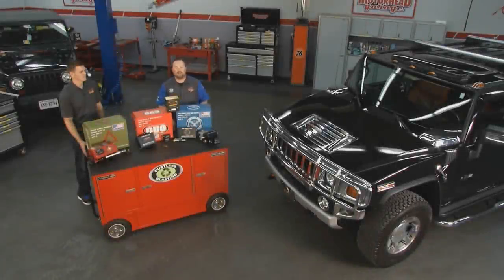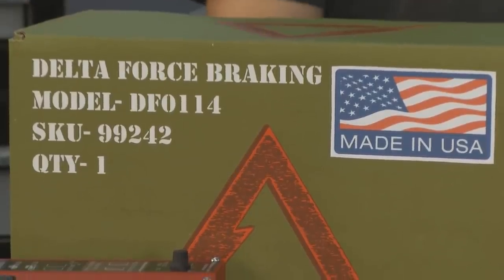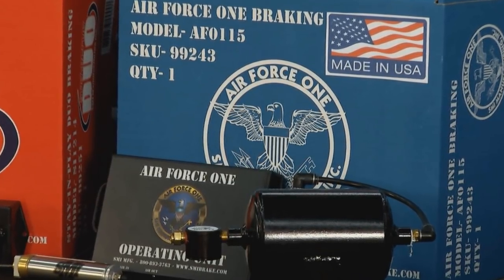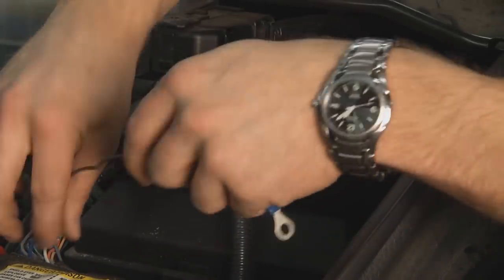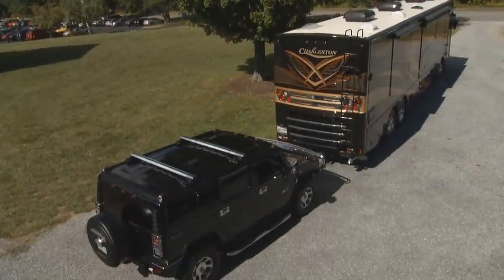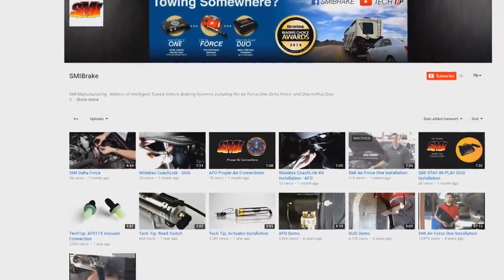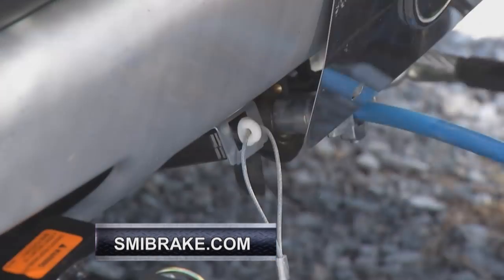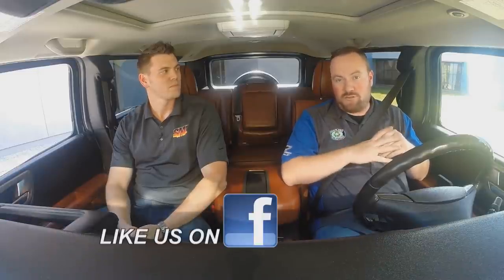Motorhead Garage Spotlight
SMI Manufacturing's featured spot on Discovery Channel's Velocity TV. Host and NHRA announcer Brian Lohnes talks with our Service Manager Kyle Schuck about the features of our towed vehicle braking systems.